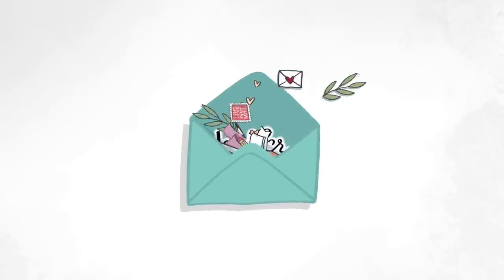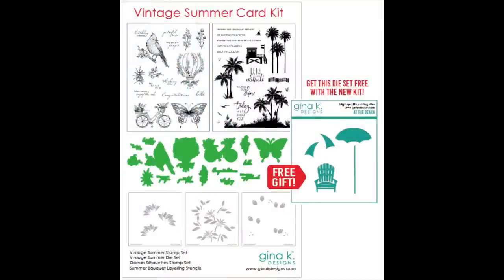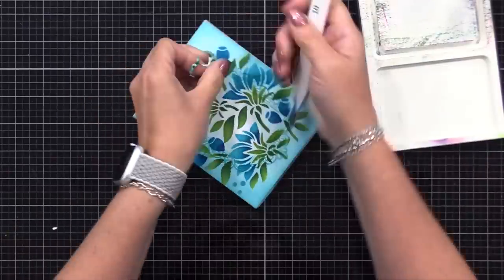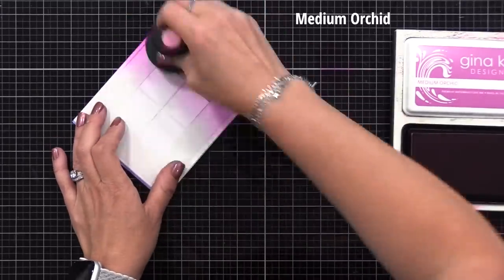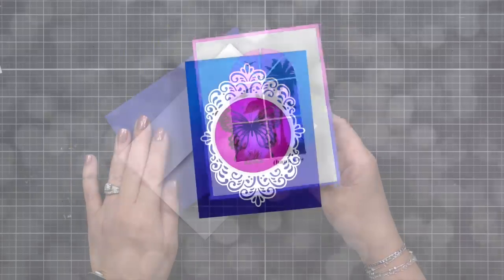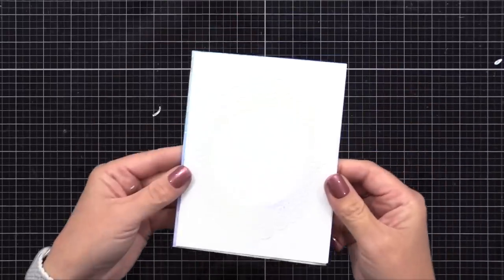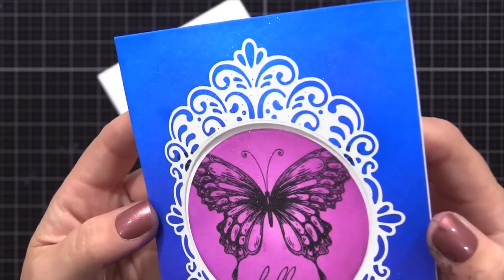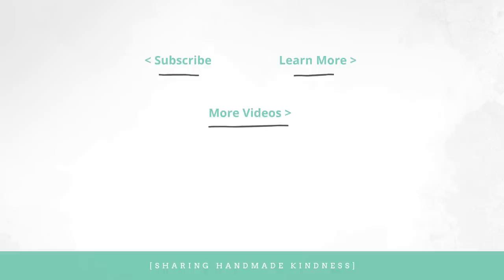One-Layer Cards With Faux Dimension [and Masking Tips!]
How to use masking for faux dimension!

SUPPLIES

• Gina K. Vintage Summer Kit

• Gina K. Master Layouts 12 Dies

Thank you for your support of my videos! I work diligently to bring you the best information I can. All products were personally purchased... except the Gina K products which were provided/sponsored by the company with no expectation. (Head here for more details This video was not paid and I did it only because I liked the product. The information provided in this video is based on my own personal experience. I am not an expert nor do I work for these companies. I just am sharing what *I* like.

FIND ME